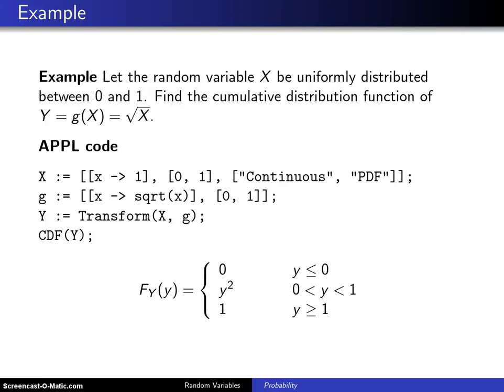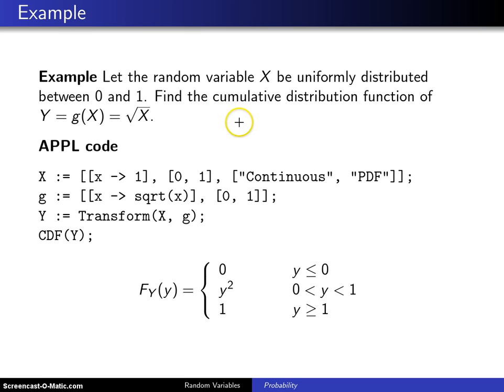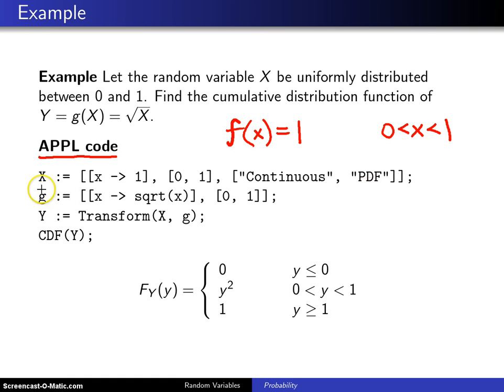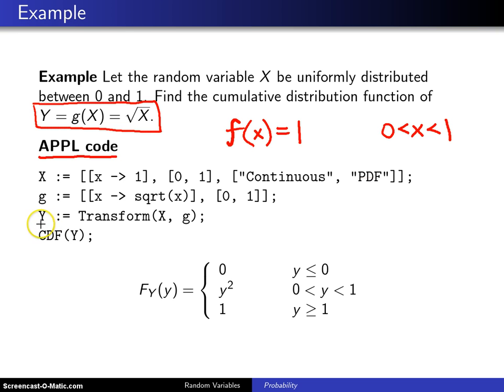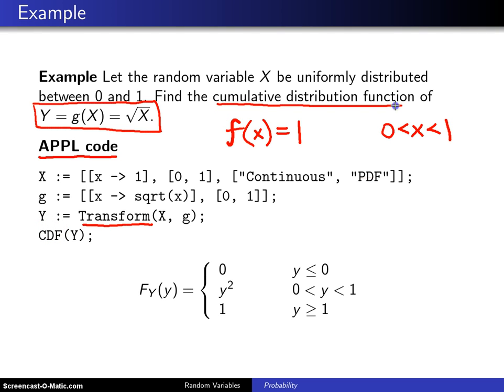APPL -- Example 4